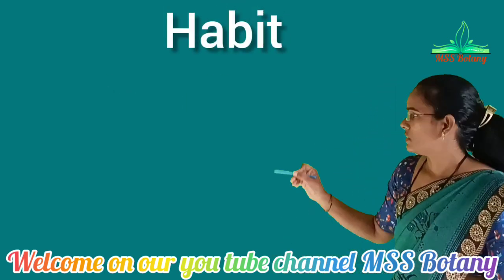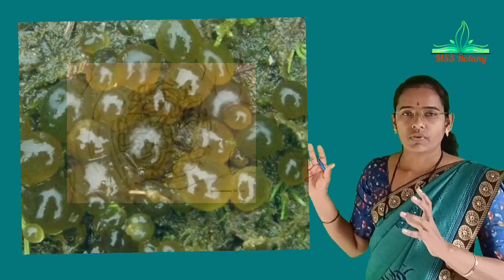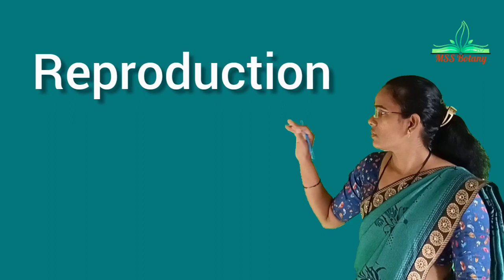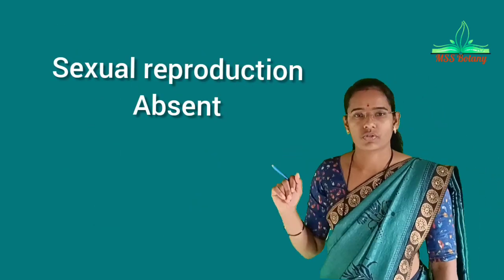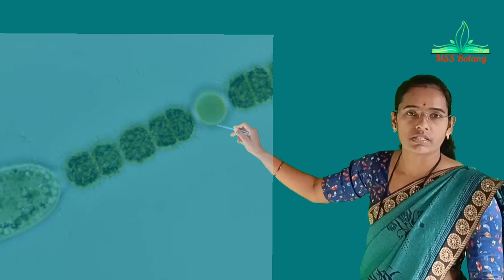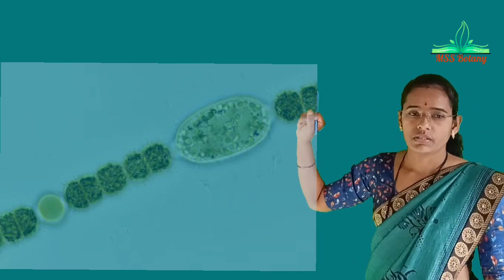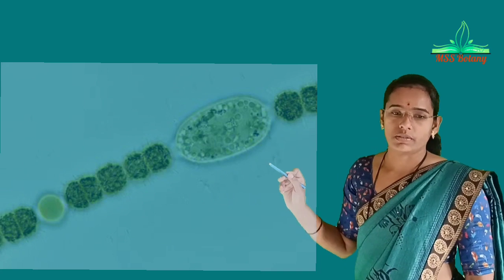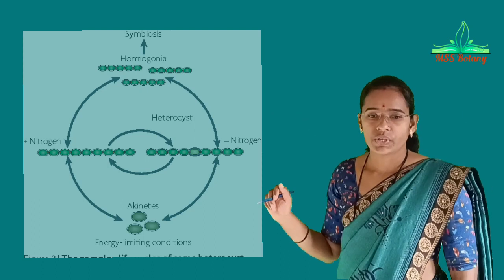algae# Nostoc # structure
Bsc botany syllabus
diversity of cryptogams